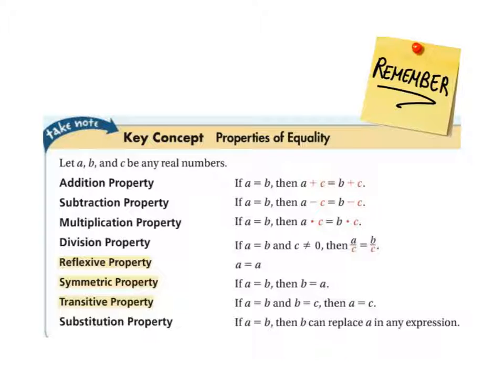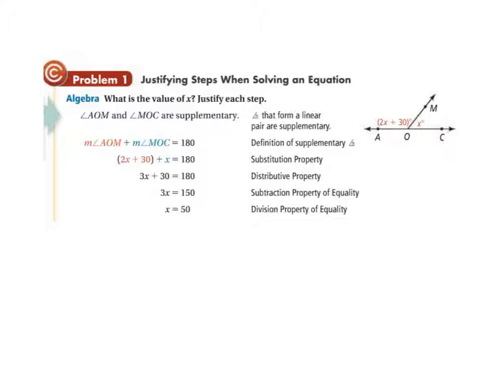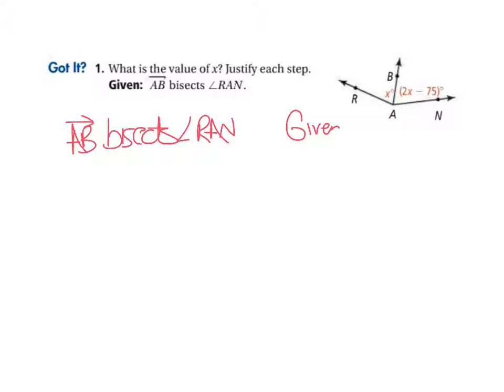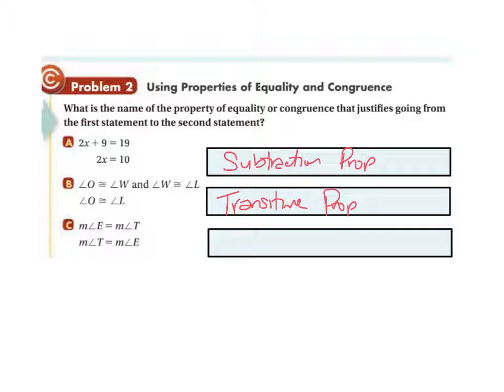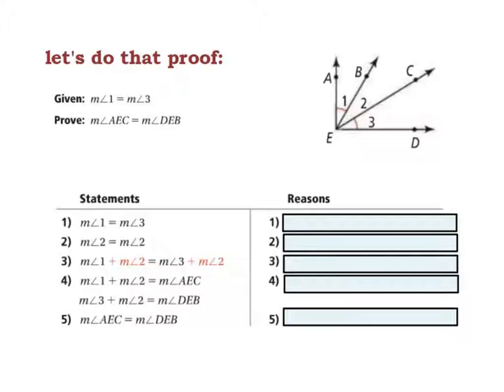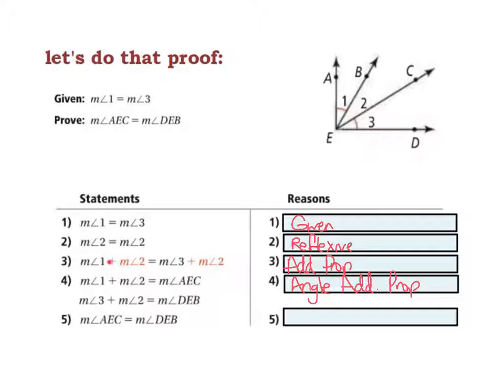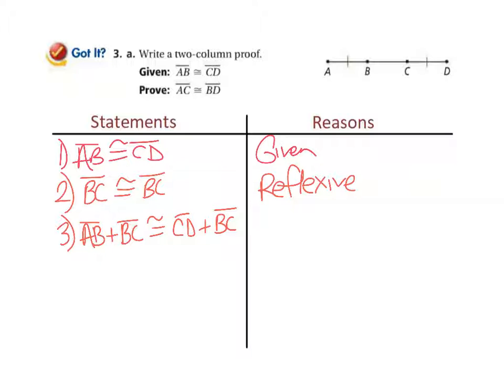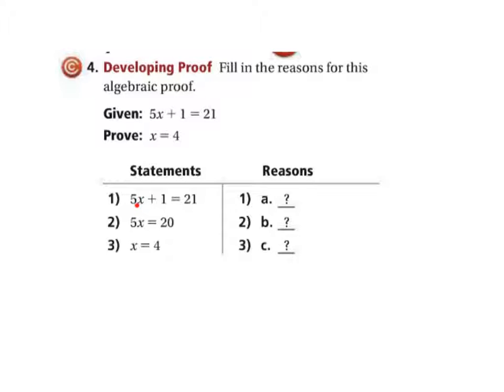Geometry - 2.5 Reasoning in Algebra and Geometry